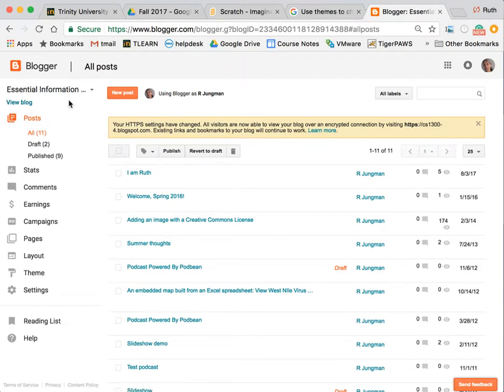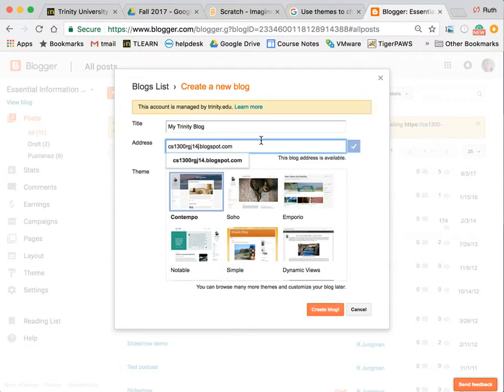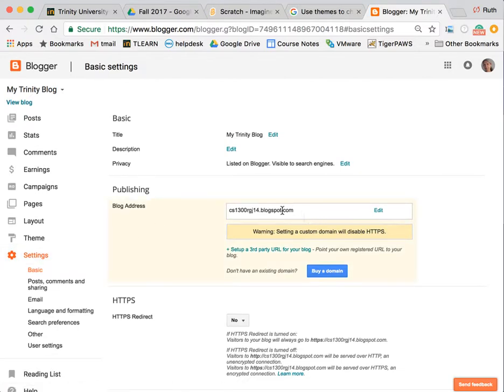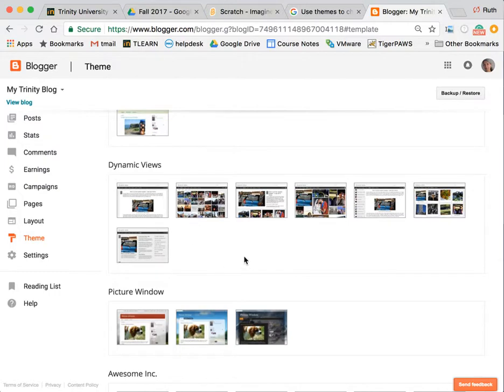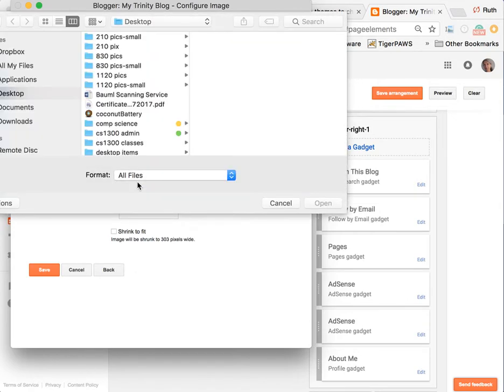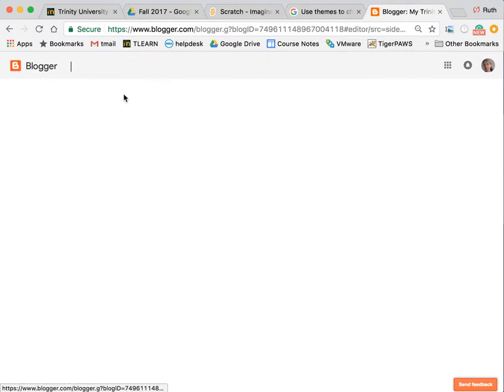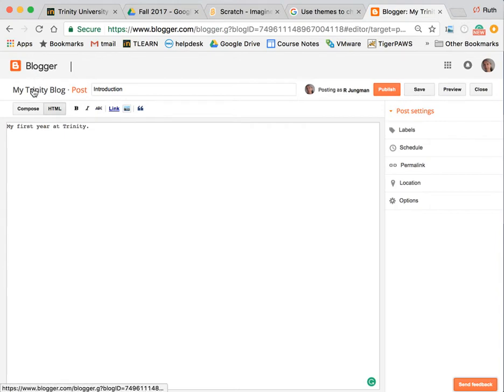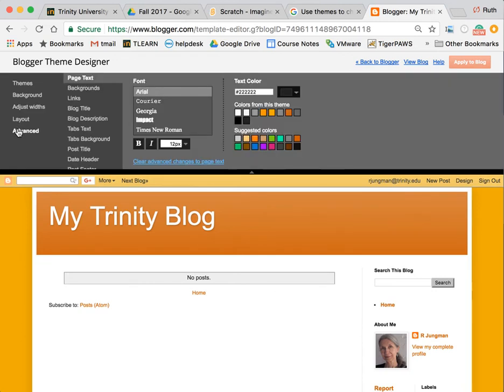Create Your Blog